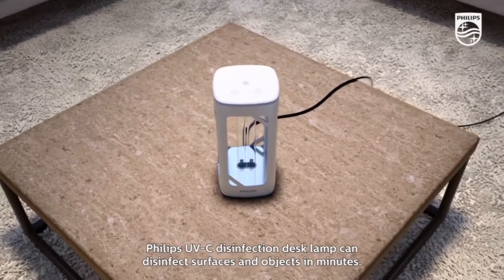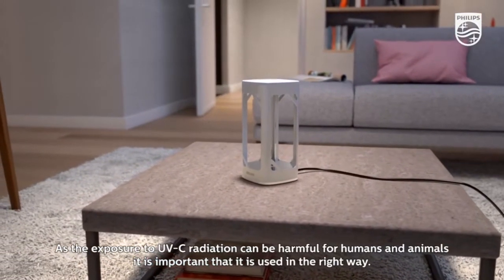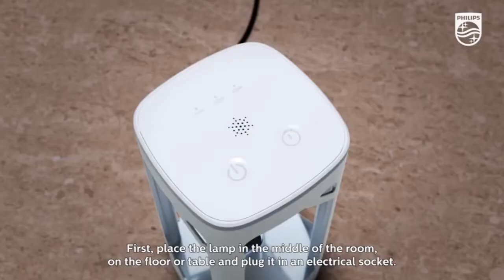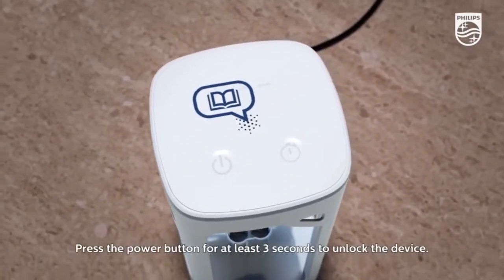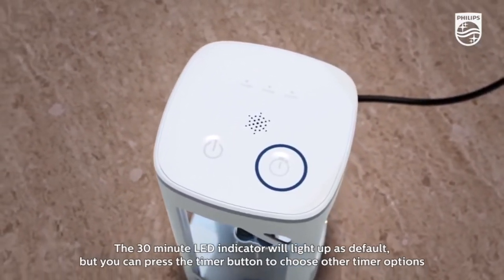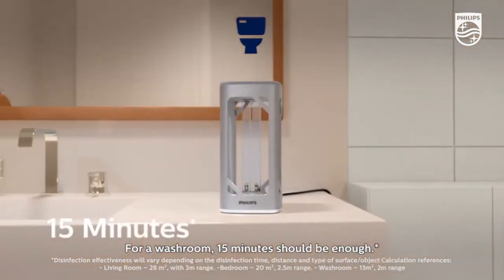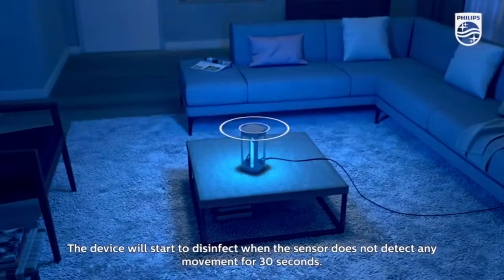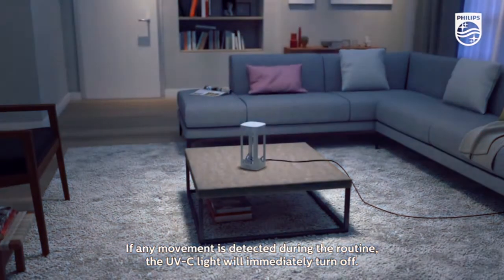PHILIPS UV-C Disinfection Desk Lamp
The Philips UV-C disinfection desk lamp can effectively deactivate viruses, bacteria, molds, and spores, in a matter of minutes. To find out more about this product please visit our